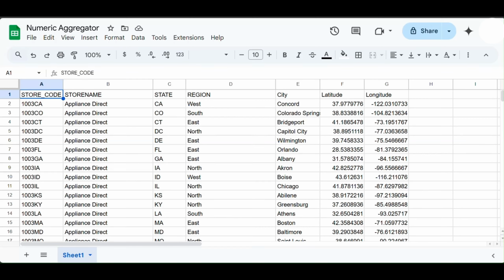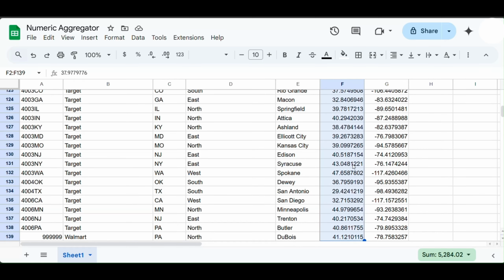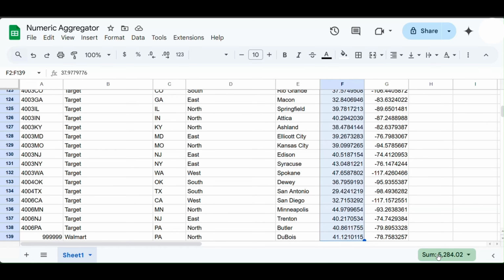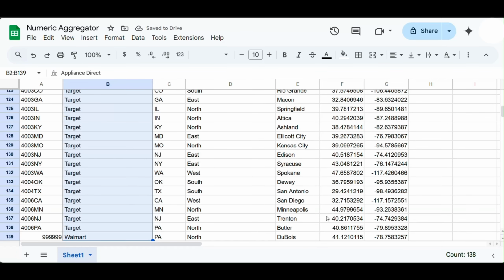Google Sheets: Easily Calculate Sums & Averages (Quick & Easy)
Hey guys! Today's tutorial is all about how to calculate sums and averages in Google Sheets. Whether you're managing data, analyzing numbers, or creating reports, I'll show you simple and efficient ways to use built-in functions to automate calculations. I'll walk you through the entire process step by step. Let’s get started!